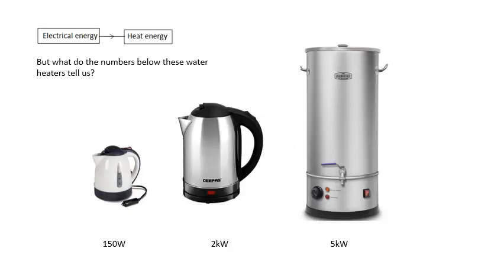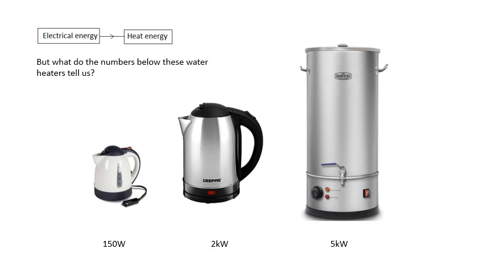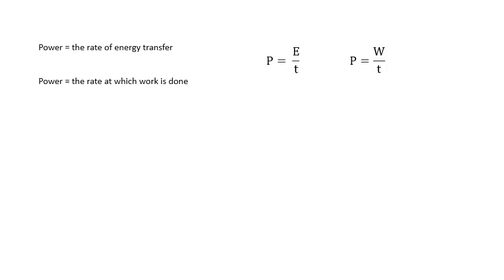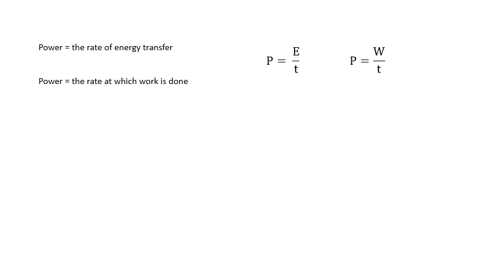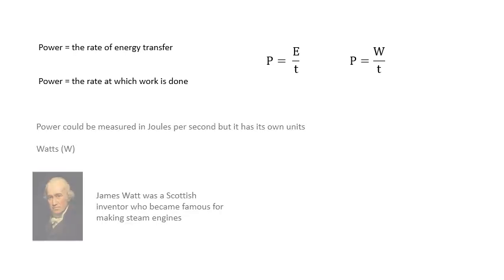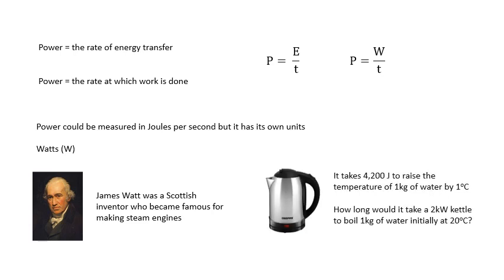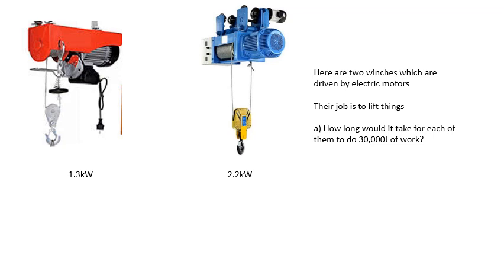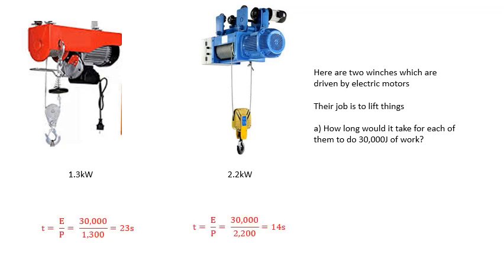GCSE Physics Boosters: Power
There is another video about Power in the Electricity topic but that is more to do with electrical power, as opposed to mechanical.
Its all the same thing anyway.